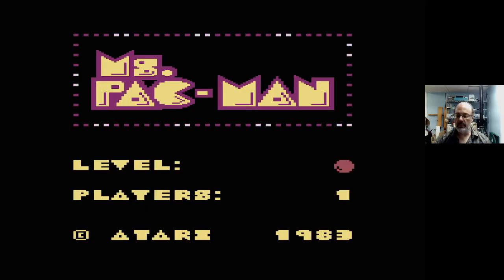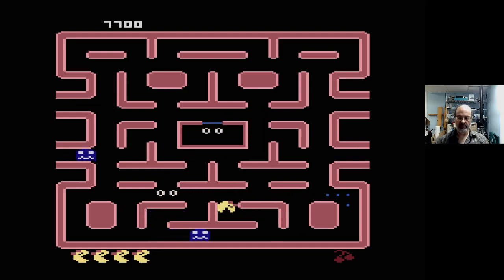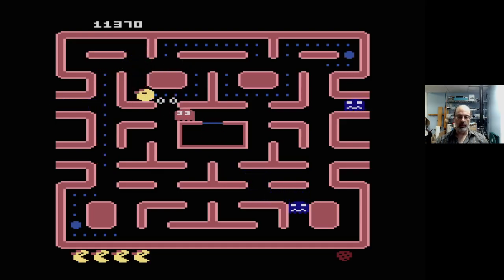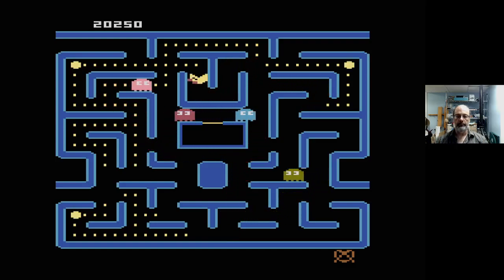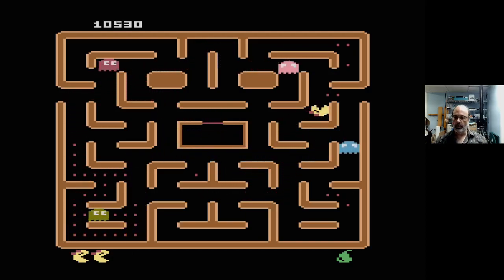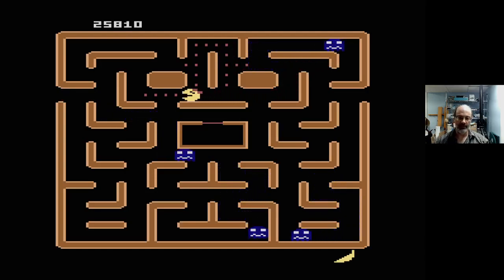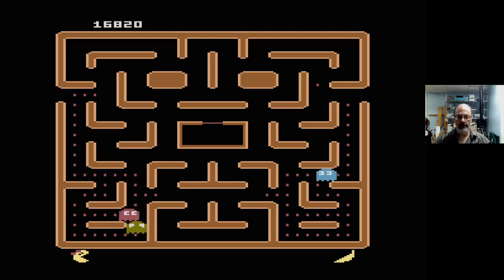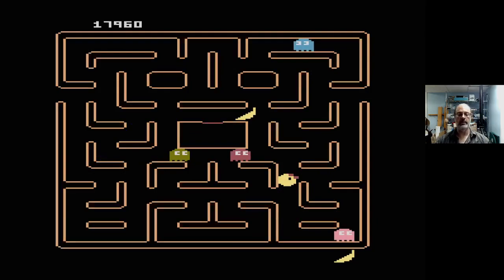Atari 8-Bit Game Play, Ms. Pac-Man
In which I explore the Atari conversion of "Ms. Pac-Man", the very famous arcade sequel to Pac-Man by Namco. As 8-bit conversions go, this one is top notch. It's colourful! It has all the features of the arcade! It plays smoothly! What else could you ask for?